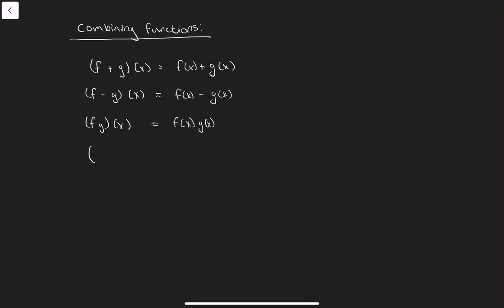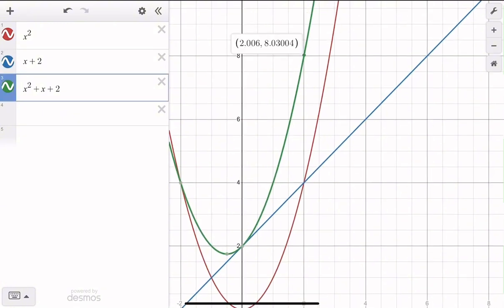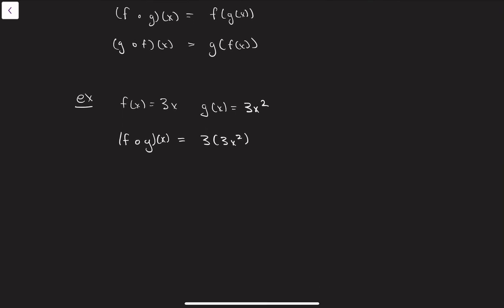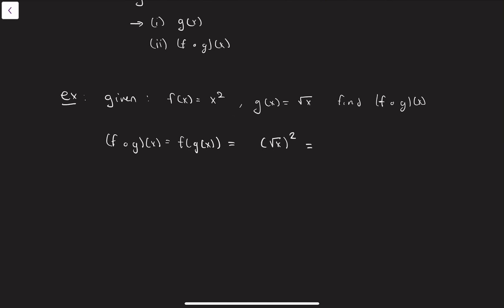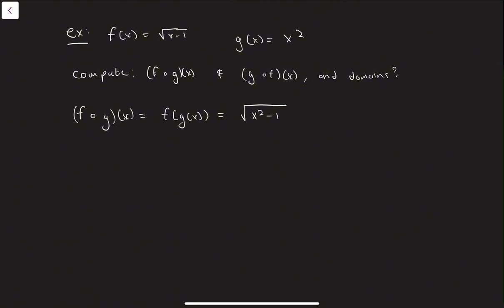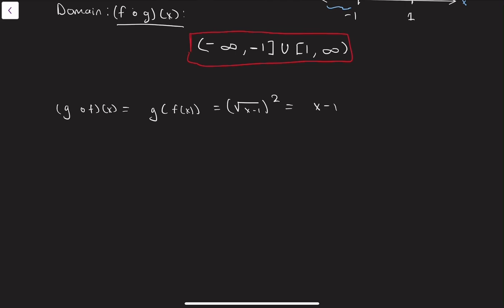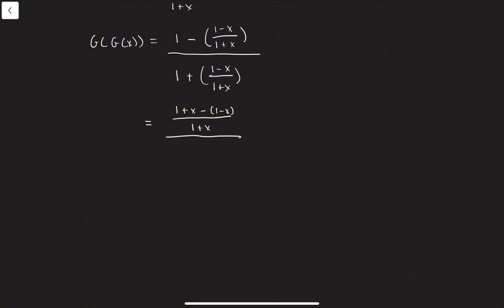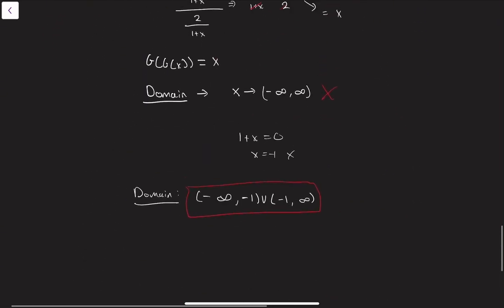Calculus 1: Composition Functions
Introductory Calculus 1: Composition Functions and Combining Functions